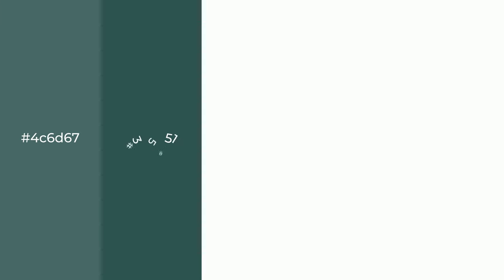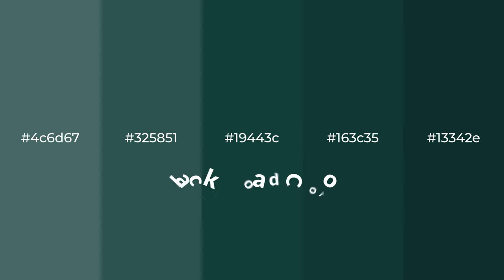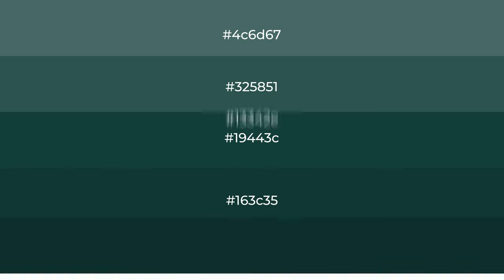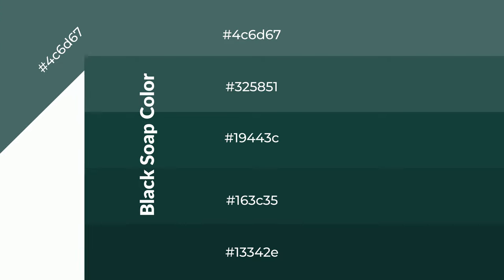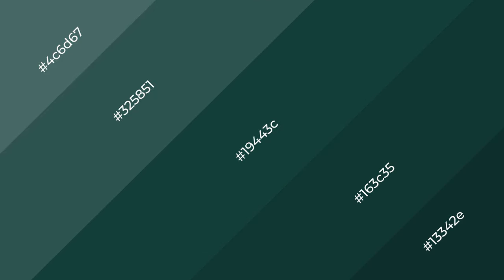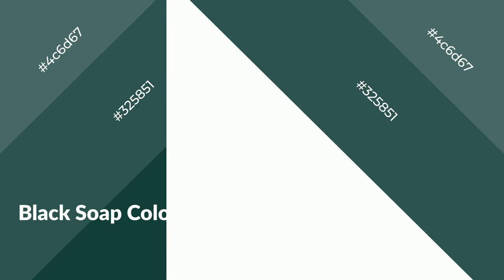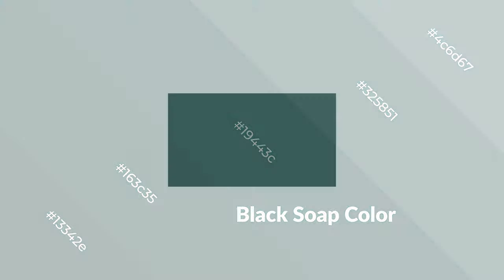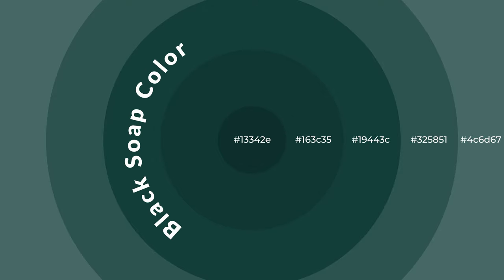Shades & Tints of Black Soap color 19443c A Cool Green color 163c35 13342e #325851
Shades of Black Soap color 19443c Cool Shades of Black Soap color with Green hue for your project!

Shades
Hex 163c35

Tints
Hex 325851

Black Soap is a cool color, and it emits calming, serene, soothing, refreshing, spacious, unwinding, peace and relaxed emotions. Cool colors are like water, ice, sky, grass, soft and snow. You can see them used in baby products.